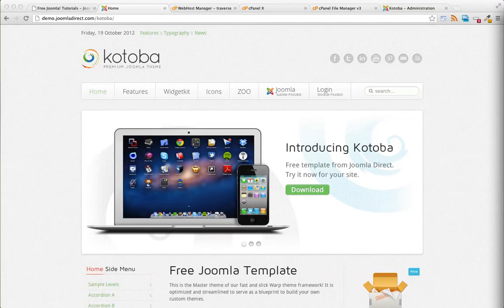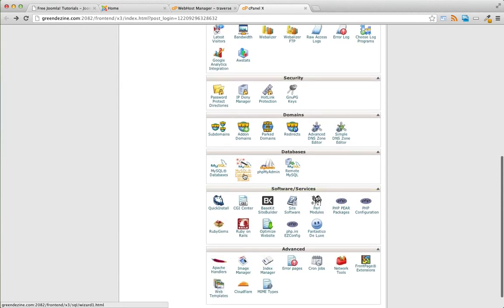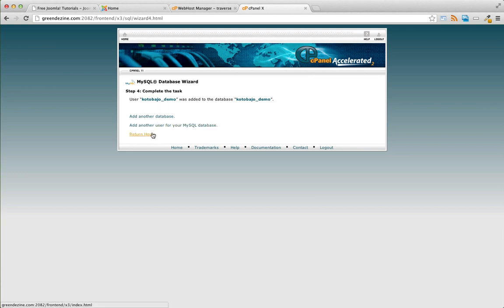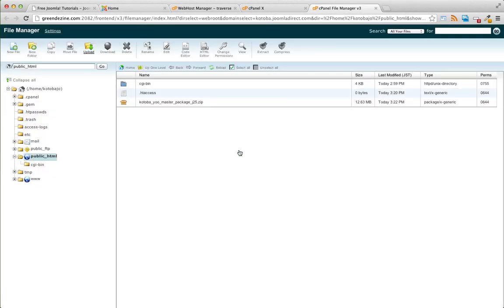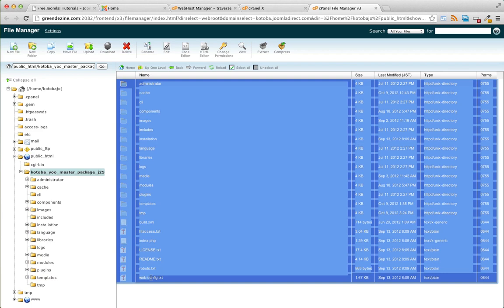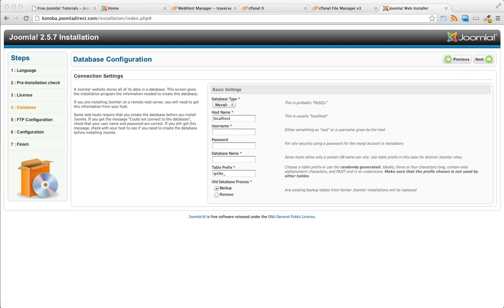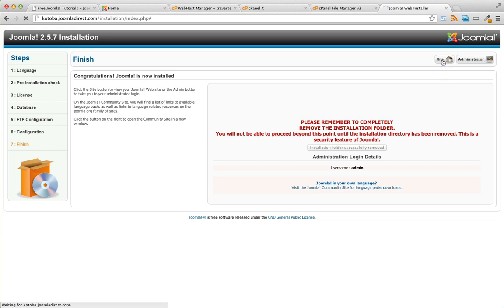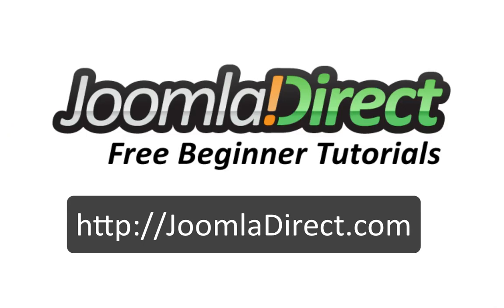Installing our Kotoba Joomla Template - Quickstart package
Follow along as I install the Kotoba quickstart package, which includes a full version of Joomla 2.5.